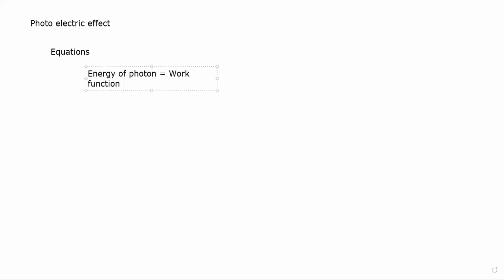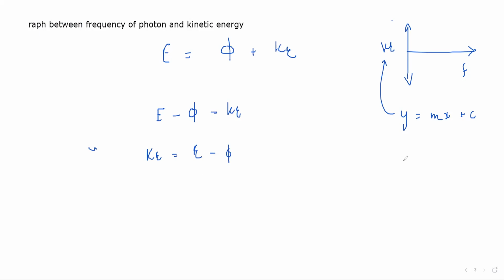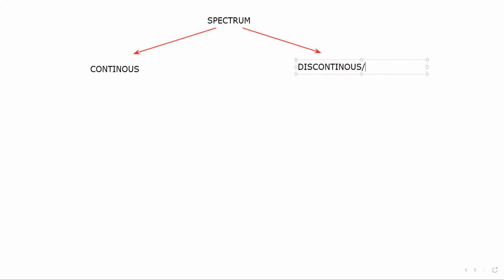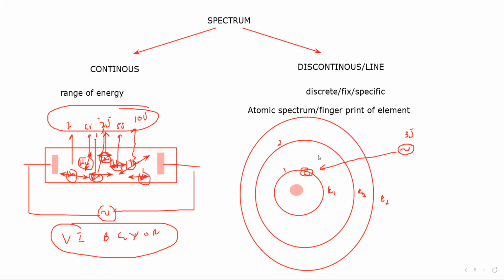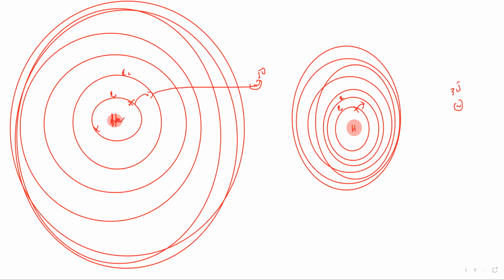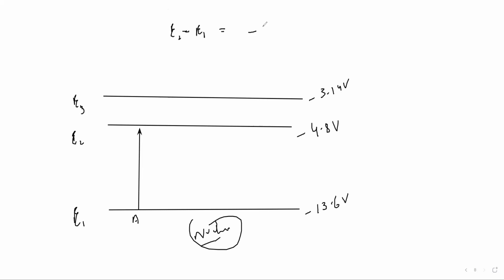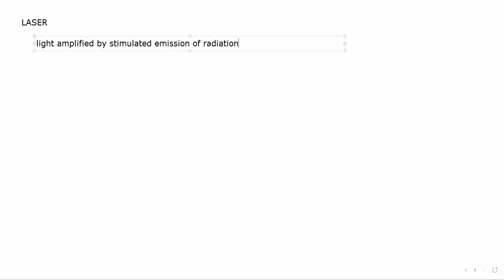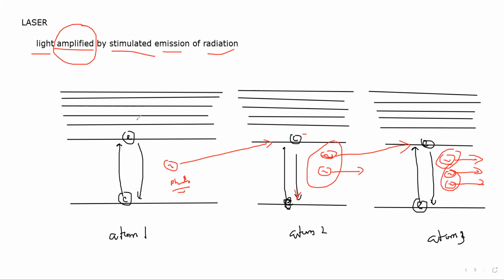As Physics Unit 2 lesson 8 part b Photoelectric effect graph and spectrum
Photoelectric effect graph and spectrum